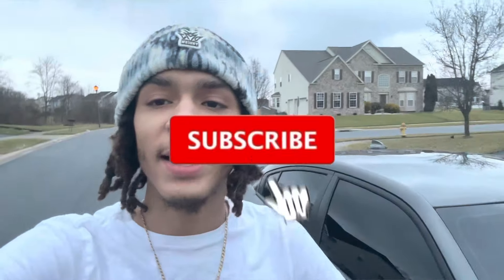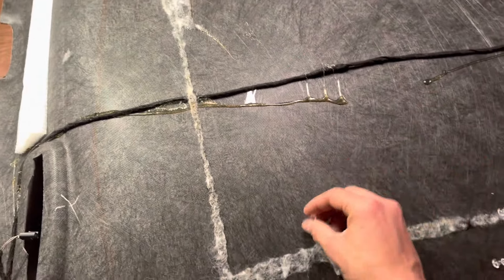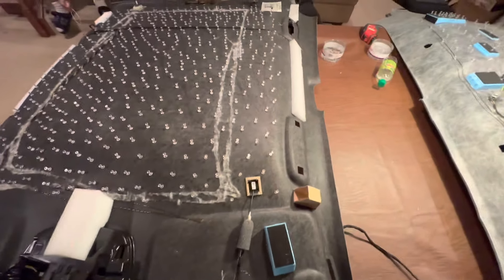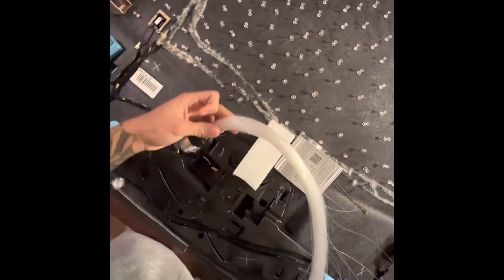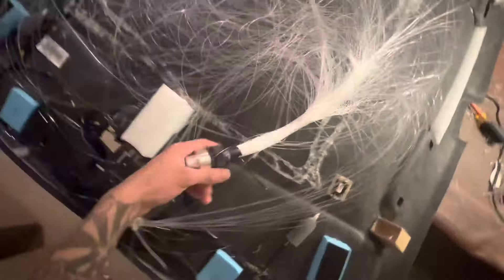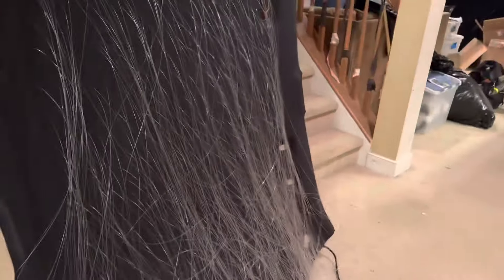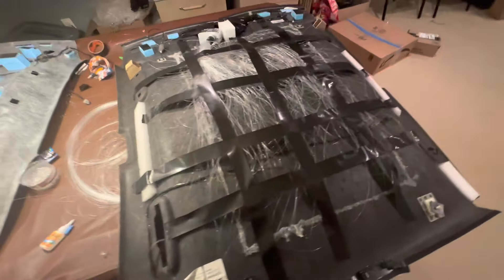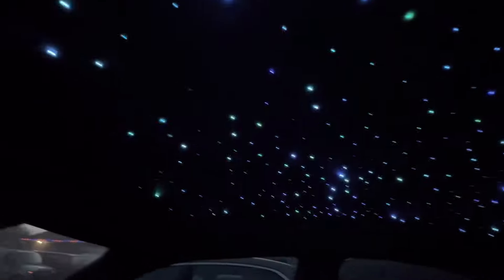I INSTALLED STARLIGHTS IN MY DODGE CHARGER😱🔥 (DIY)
Might have missed a couple of steps but if you guys have any questions just ask in the comment section below. thank you guys for tuning in! make sure to LIKE, COMMENT, & SUBSCRIBE ✅

starlight kit : Upgraded AKEPO Car Home APP Fiber...